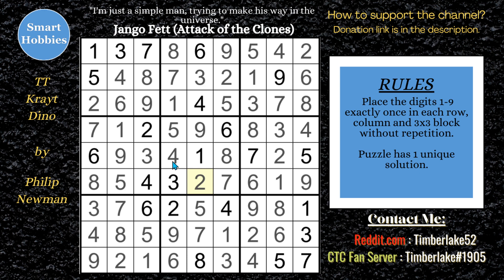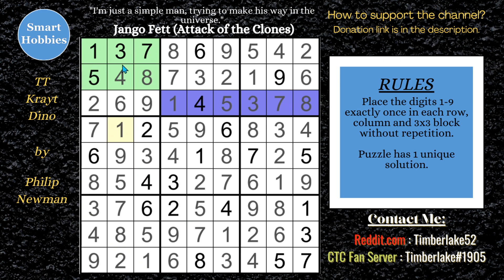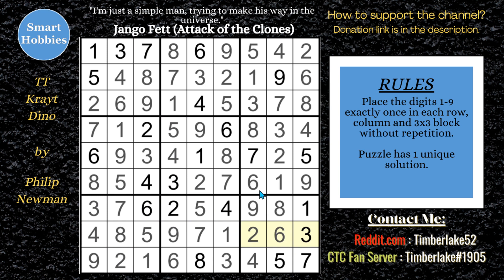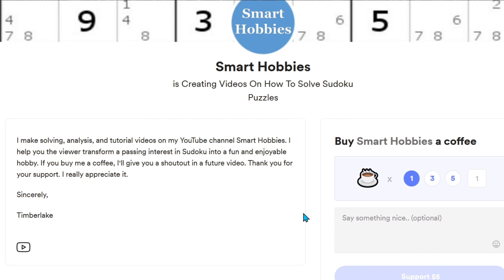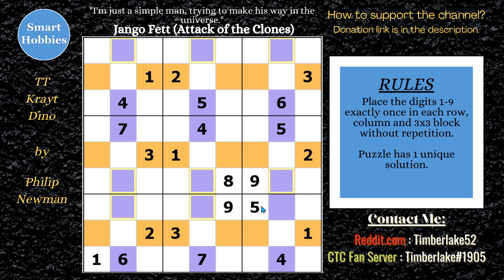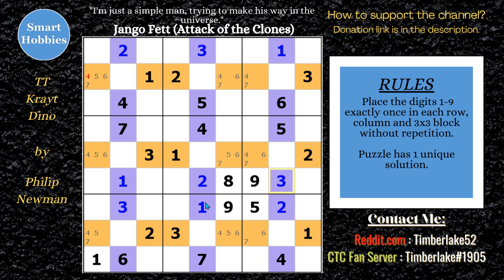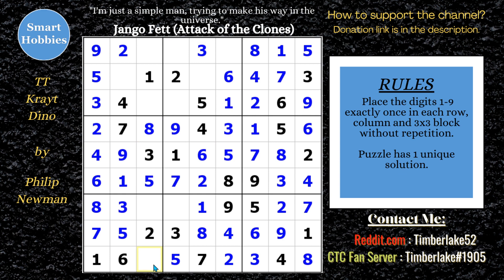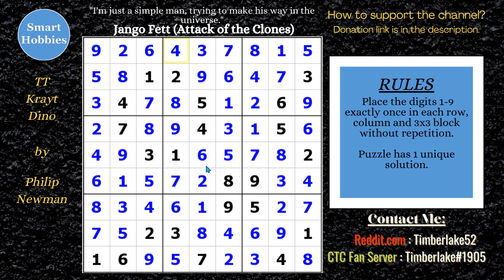How To Solve Sudoku With SET Tutorial #1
In How To Solve Sudoku With SET Tutorial #1
by Smart Hobbies, I solve a Classic Sudoku called “TT Krayt Dino” created by Philip Newman. I solve this puzzle by using SET which stands for Set Equivalence Theory. I first explain what SET is and then show you how to apply it to solve a Sudoku puzzle. I solve this logically and explain the solving strategies as I apply them. Thank you Philip Newman for permission to feature your puzzles on my channel.

In this video, I built upon the concepts described in the following videos:

Set Equivalence Theory (SET) - Sudoku technique simplified, by Shye

The Sudokult Discussion #3: Set Equivalence Theory Part 1, by Rangsk with guest Philip Newman

This video is part of my Set Equivalence Theory (SET) Tutorial series on my YouTube channel, Smart Hobbies. The goal of this series is to share the joy of solving Sudoku puzzles with you.

Strategies demonstrated in this video:

Hidden Single
Naked Single
Pointing Pair
Naked Pair

I use the free software program Hodoku for my solving videos. I used f-puzzles for the SET demonstration at the beginning of this particular video.